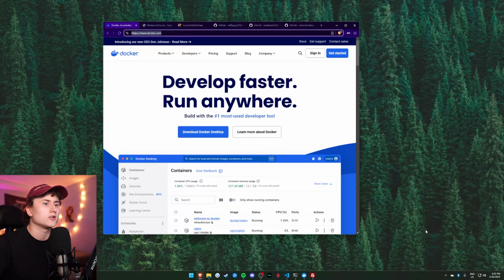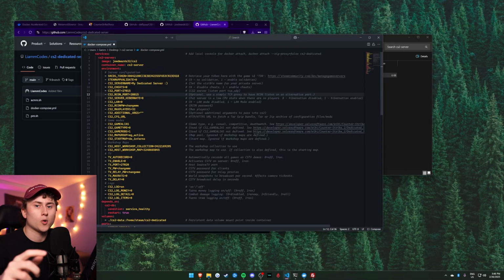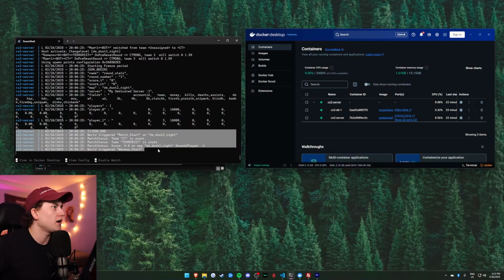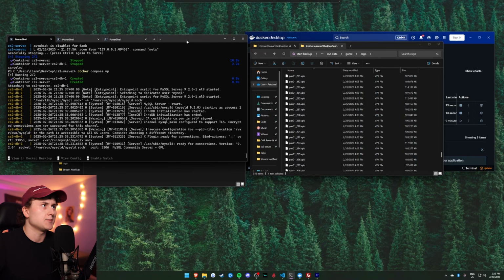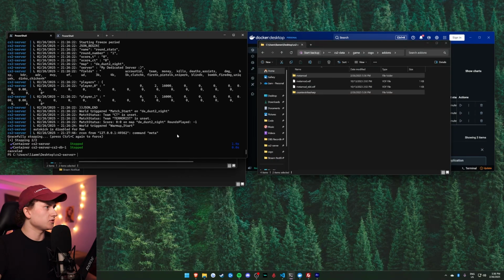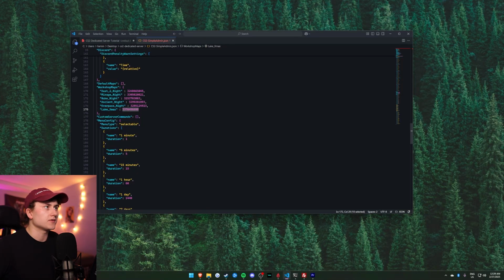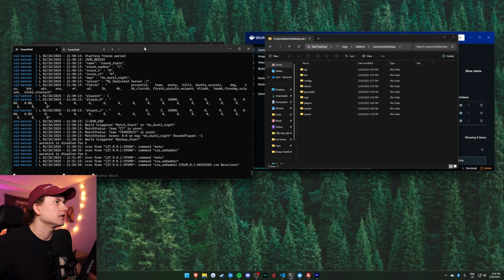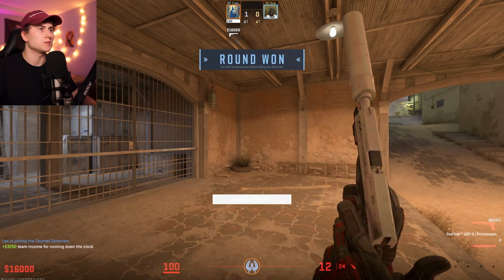How to Build a Modded Counter Strike 2 Server with Docker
== Supporting Links ==

== Chapters ==

Initial Server Setup: 0:00
Adding Mods: 5:58
Testing the Server: 18:13

== Sources ==